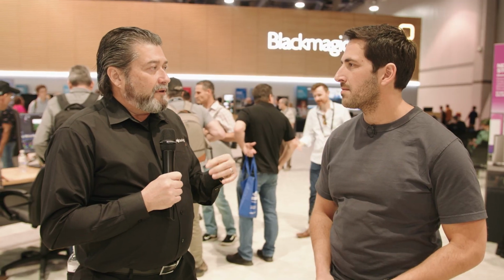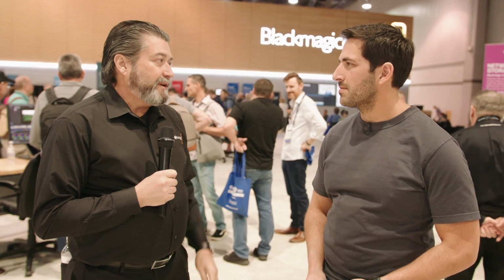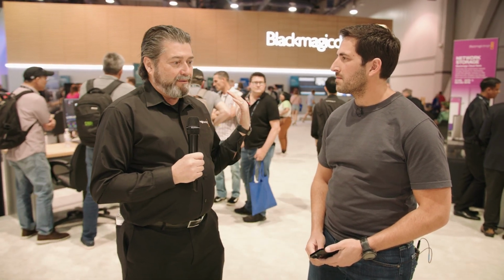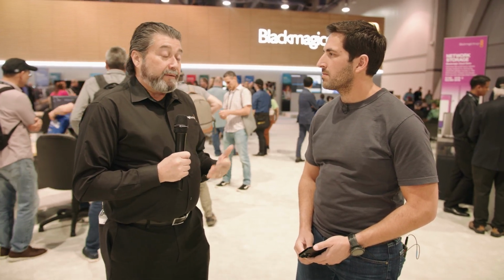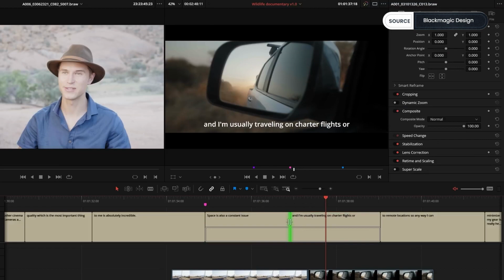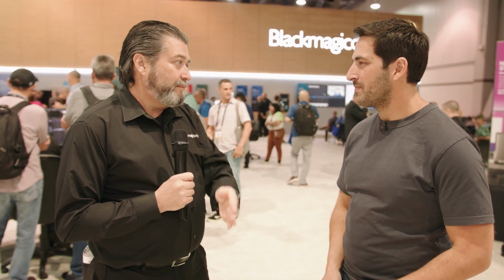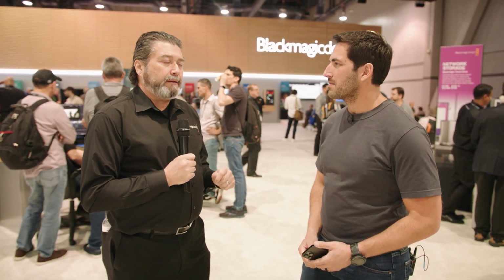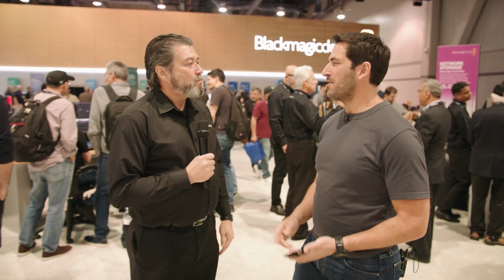Resolve's New AI Tools and More Updates from Blackmagic Design [NAB 2023]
Stay up to date on the latest news and trends in virtual production and generative AI in video with VP Land

Blackmagic Design's latest release is here, and it's packed with game-changing features. Stay ahead of the game with the brand-new features and updates we'll explore in this video.

🚀 Ready to take your YouTube videos to the next level? Check out our free database of 300+ tools for recording, editing, music, graphics, and more!

🛠 TOOLS & RESOURCES

Blackmagic Design recently released updates to their video editing software, Resolve 18.5, and their Pocket cameras. In this video, Bob from Blackmagic discusses the new tools and features that content creators and marketers need to know about.

Split audio editing has been added to the cut page of Resolve, and icons have been rearranged for better ergonomics. The edit page now allows the user to highlight audio and transcribe it, generating audio-to-text and subtitles. The Blackmagic neural engine powers this feature, and it also includes a relight feature that allows users to add light to a scene while 3D mapping it to ensure natural positioning.

⏱ CHAPTERS
00:00 - Intro
00:17 - DaVinci Resolve 18.5
01:00 - Blackmagic Neural Engine
02:24 - Blackmagic Camera 8.1
04:10 - Blackmagic URSA Mini Pro 12K OLPF
06:27 - Cloud Dock 2 and 4
06:58 - Blackmagic ATEM Television Studio HD8 ISO